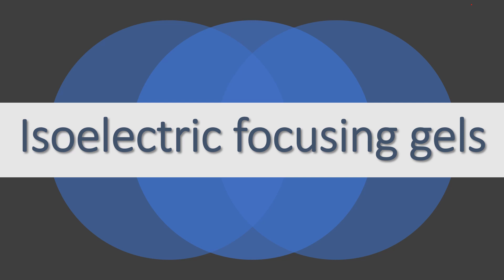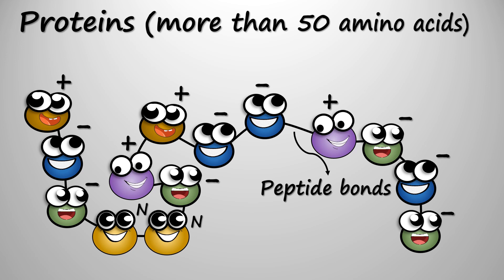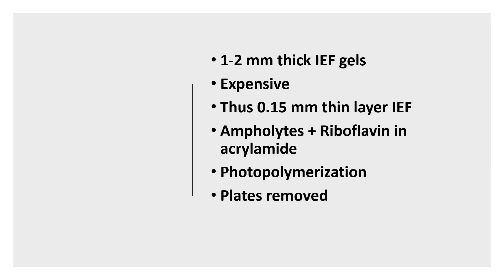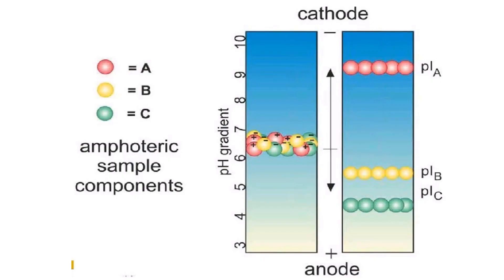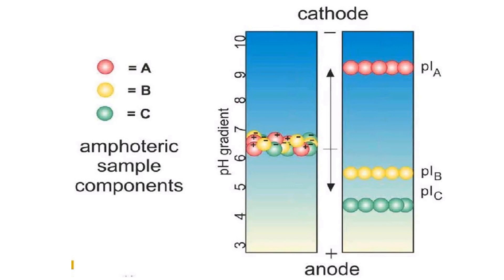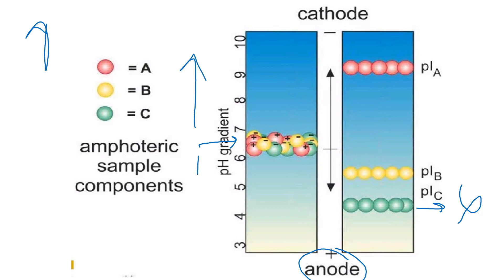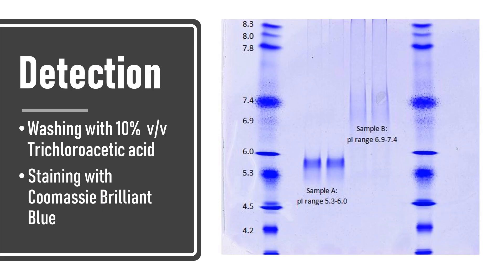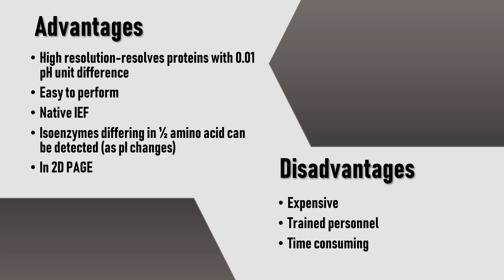Isoelectric focusing II Protein Electrophoresis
Isoelectric focusing (IEF) is one of the most commonly used techniques for the separation of proteins. IEF separations are based on the pH dependence of the electrophoretic mobilities of the protein molecules. Isoelectric focusing makes use of electrical charge properties of molecules to focus them in defined zones in a separation medium. It is the focusing mechanism that distinguishes IEF from other separation processes and makes it unique among the separation methods. In sharp contrast, the basic separation mechanism of IEF imposes forces on the molecules that directly counteract the dispersive effects of diffusion. During the separation process, the molecules in the sample accumulate in specific and predictable locations in the medium, regardless of their initial distribution. This focusing mechanism also distinguishes IEF from various modes of electrophoresis. It is important to note that IEF is a high-resolution method. It is well suited for both analytical and preparative applications.

GENERATION OF pH GRADIENTS
IEF is a very useful practical technique where simple methods for establishing and maintaining pH gradients are available. The pH gradient is essential for this technique, and the nature of the pH gradient largely determines the quality and usefulness of the separation. The two most widely adopted methods for generating pH gradients make use of different types of synthetic buffering molecules (a) Carrier ampholytes are amphoteric electrolytes that carry both current and buffering capacity. They possess both acidic and basic functional groups and form pH gradients under the influence of electric fields. (b) Synthetic buffer compounds containing reactive double bonds, called acrylamide buffers, can be incorporated into polyacrylamide gel matrices. When used in the correct proportions, acryl- amido buffers generate immobilized pH gradients under the influence of electric fields.

PROTEIN DETECTION AND IMAGING
Gel-based IEF has a strong worldwide user base that supports a commercial pipeline of instrumentation as well as consumable products and will thus certainly remain a relatively low-cost, routine laboratory technique in the coming years. These techniques involve the use of many of the same dyes and stains that were developed for polyacrylamide electrophoresis gels but have been adapted for use with IEF gels.